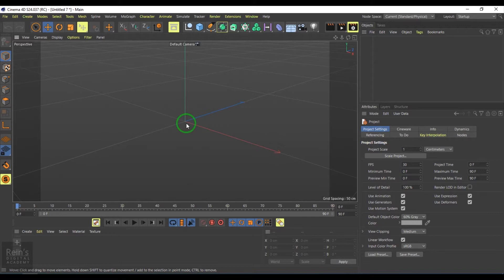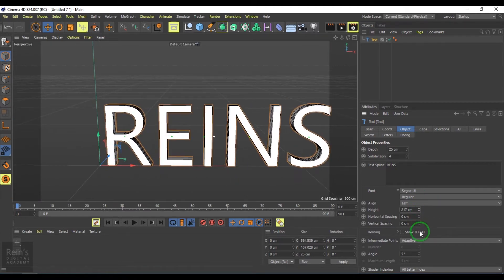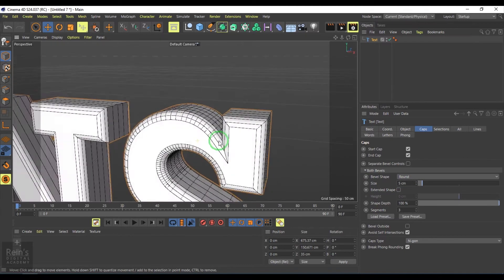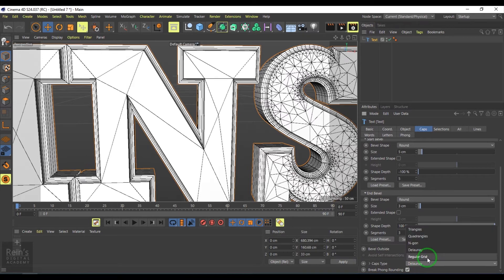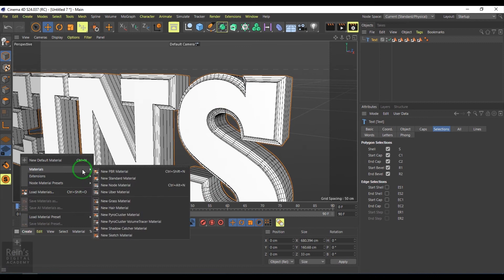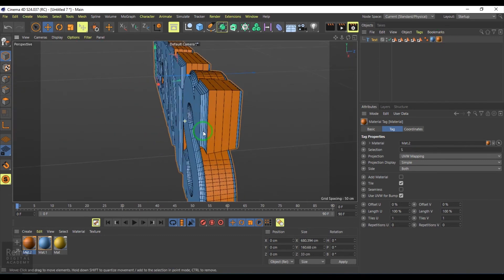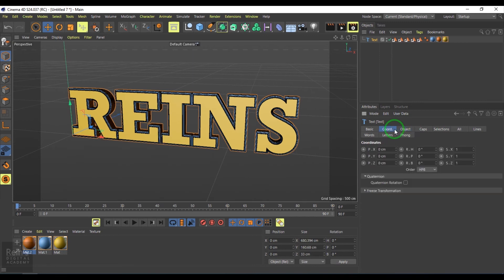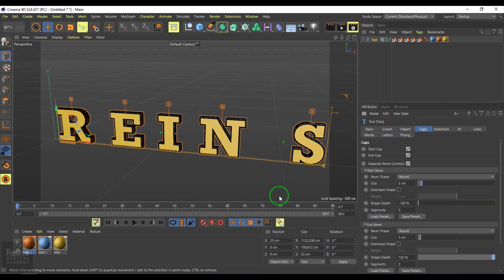Text Primitive Options in Cinema 4D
This video helps you to understand the basic options in Cinema 4D. Bevel, selection, material and other options of Cinema 4D. Vishal Rein.